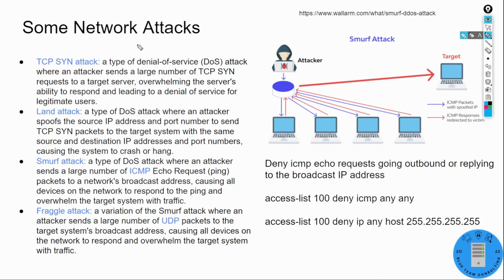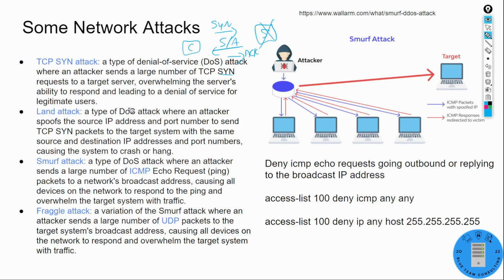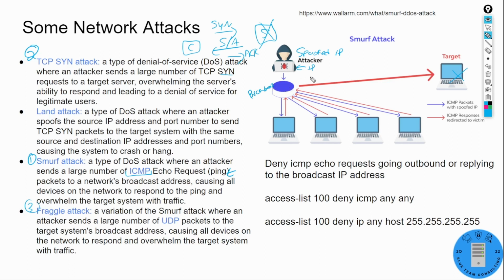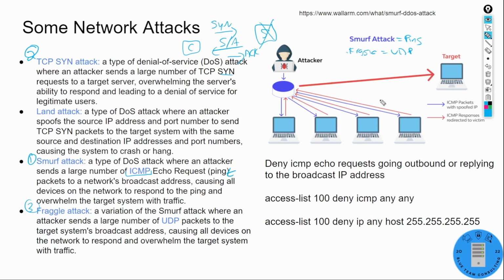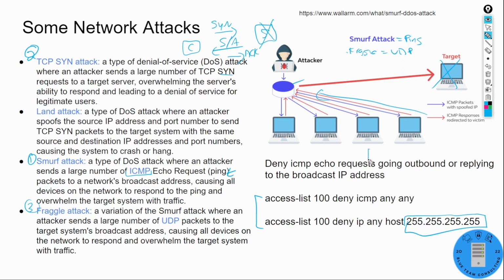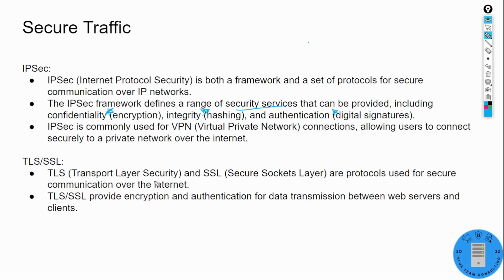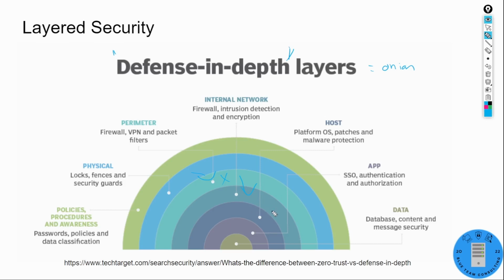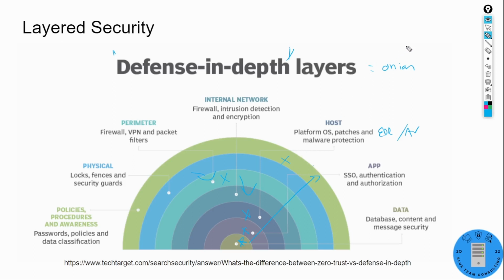Green to Green: Module 6 Section 3